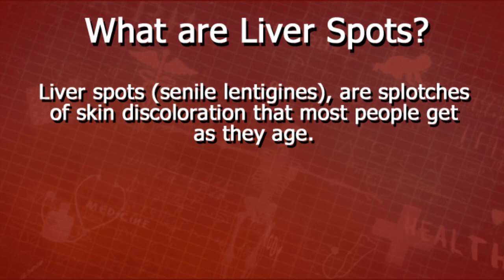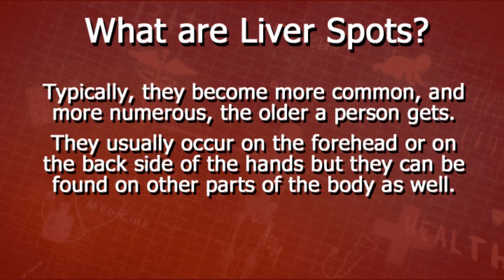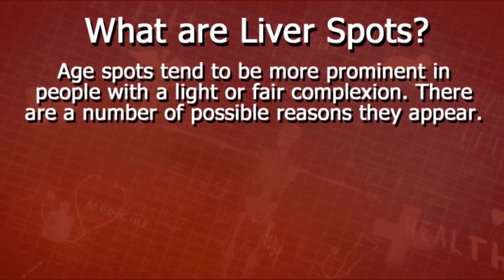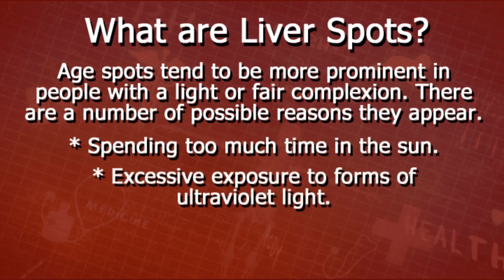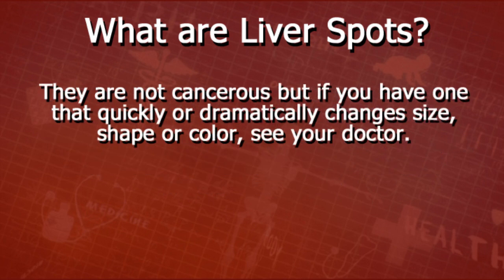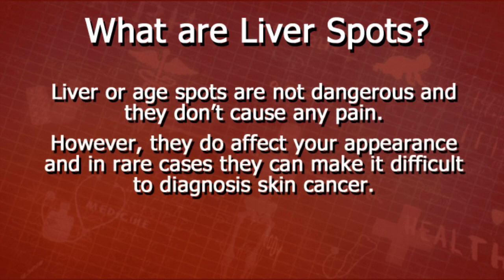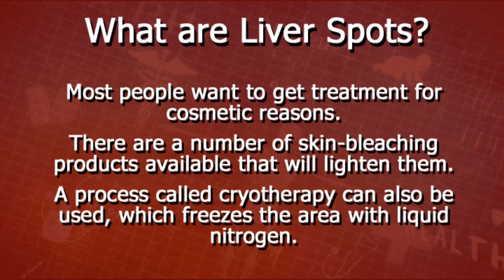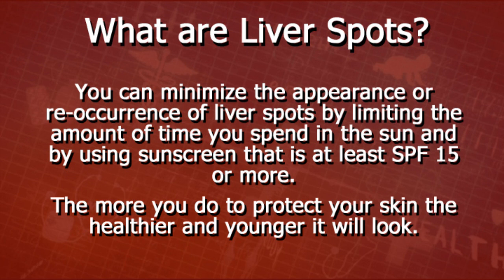What Are Liver Spots?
Learn more about skin care, skin disorders and skin diseases by reading related books on Amazon.

Browse books about skin care, skin disorders and skin diseases by clicking

Liver spots, or senile lentigines, are splotches of skin discoloration that most people get as they age. This video describes what they are and how they happen.